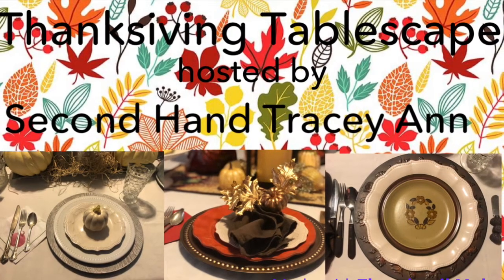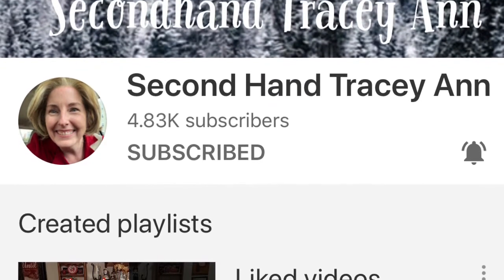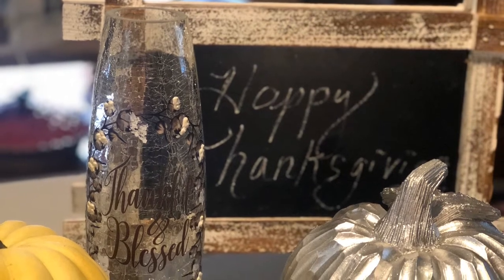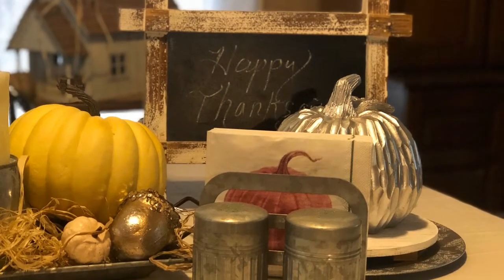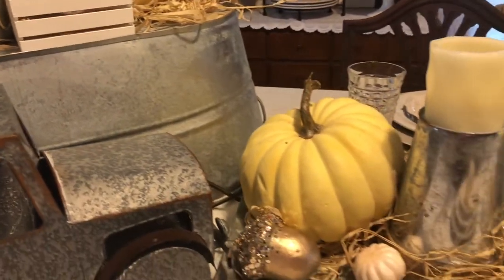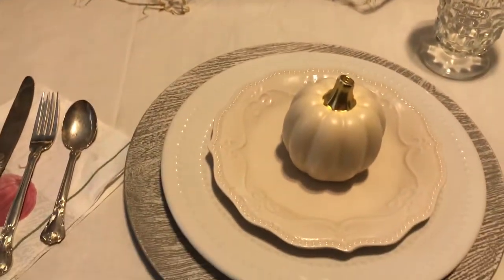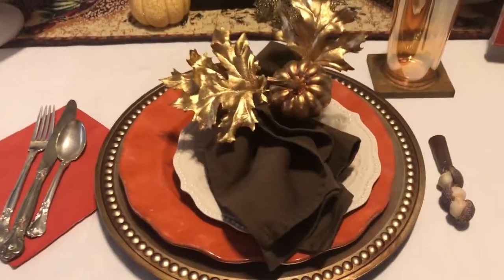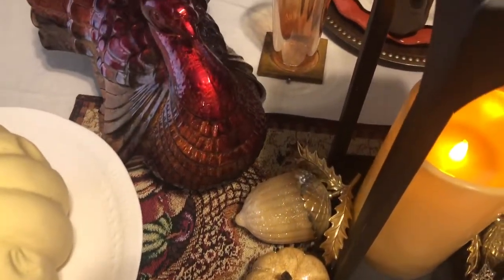Thanksgiving Tablescape with Second Hand Tracey Ann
Hey y’all!!! Today I’m participating in Tracey’s,  from Second Hand Tracey Ann, Thanksgiving Tablescape  Challenge. Tracey is a sweet lady with a bubbly personality!!! She is an awesome farmhouse style decorator and she makes some awesome diys! She is a thrifting queen!!! Her Goodwill hails and shopping hauls are great!!! Head over and check her out!! Don’t forget the playlist as well!!! There will be many awesome ladies participating!!! I hope you enjoy and I hope everyone has a wonderful and Happy Thanksgiving!!!

Friend Mail
A Country Girls Attic

Filming: iPhone 8+ and iPad Pro

Editing: iMovie and Thumbnail Maker